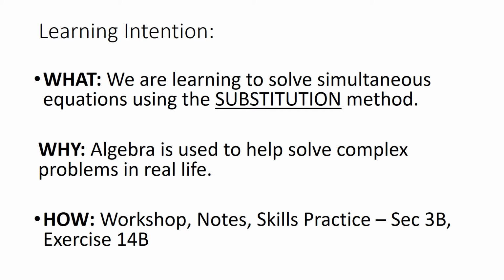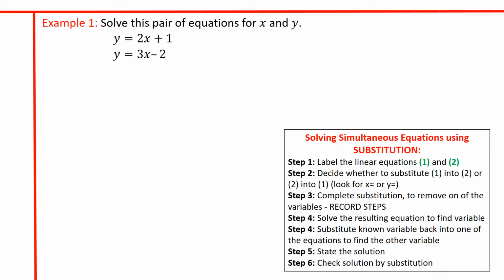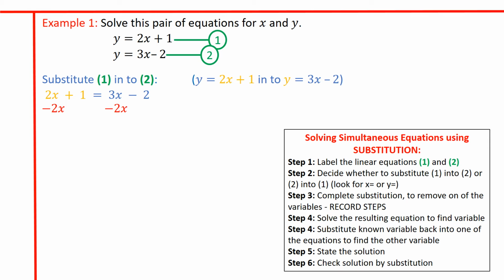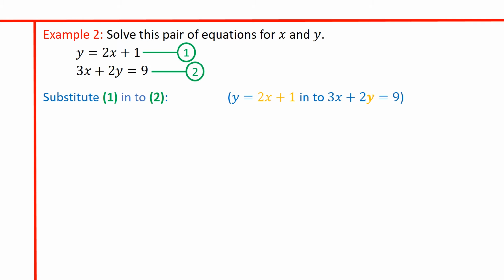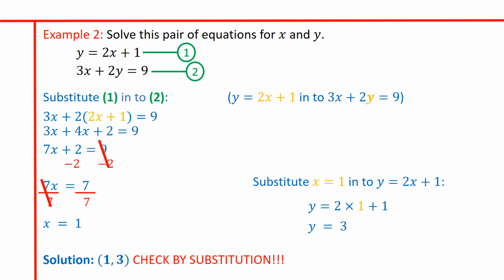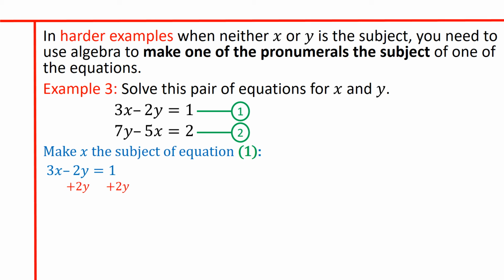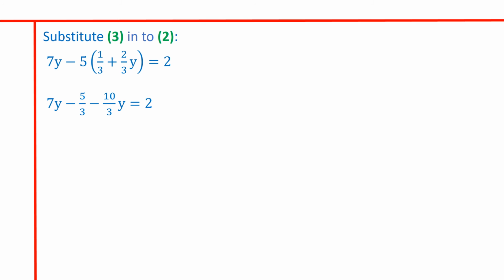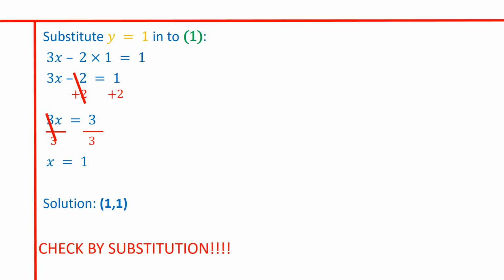WORKSHOP 2 – Solving Simultaneous Equations SUBSTITUTION Method